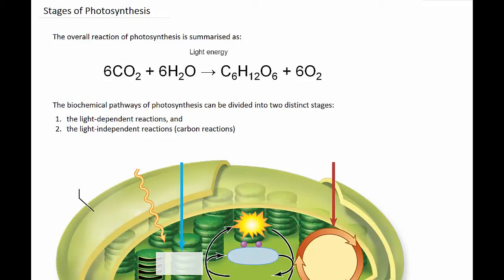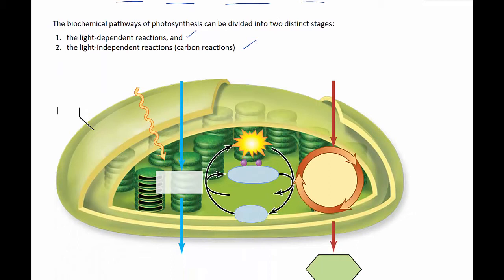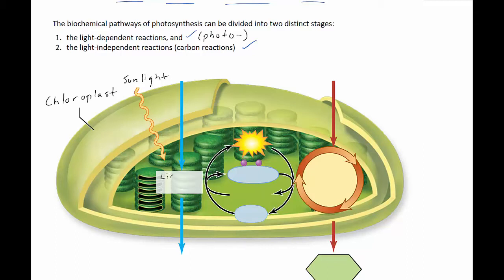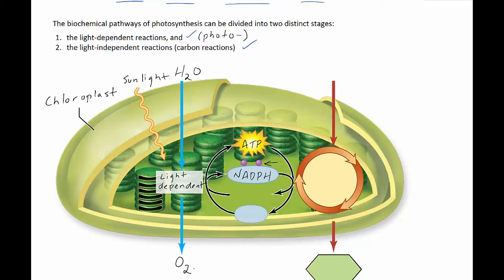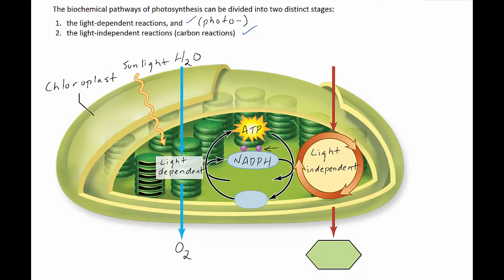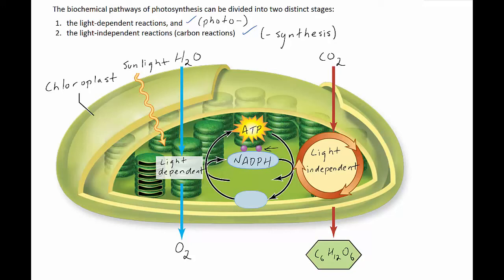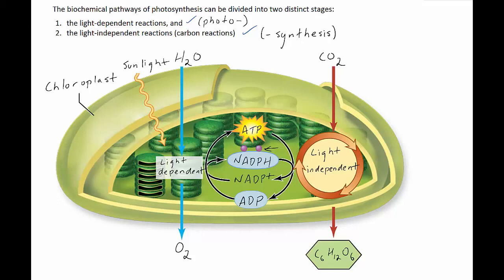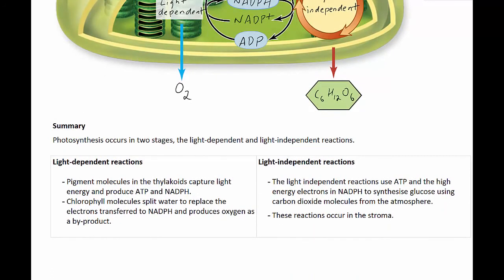Stages of photosynthesis